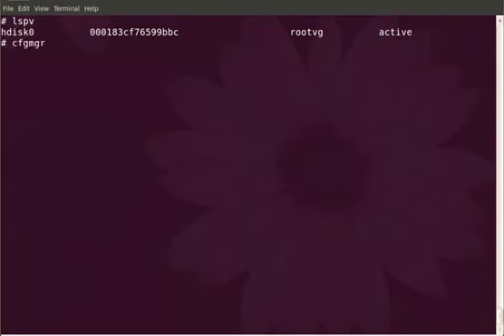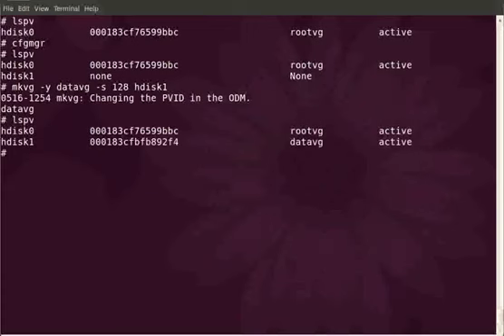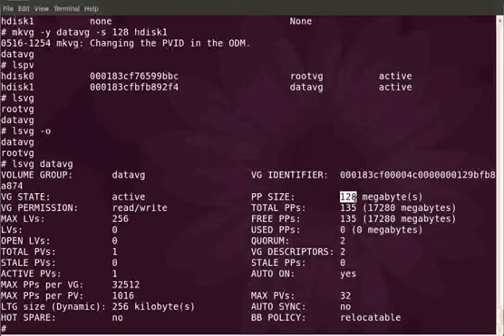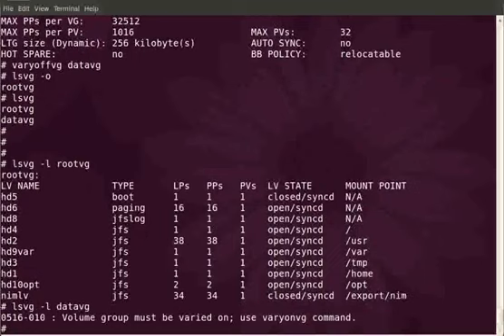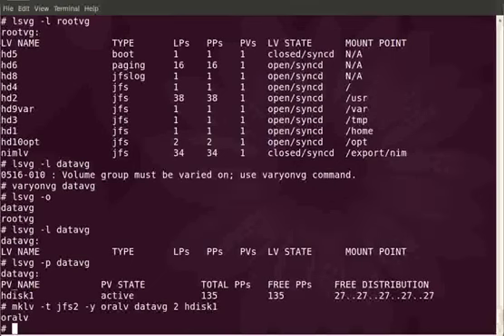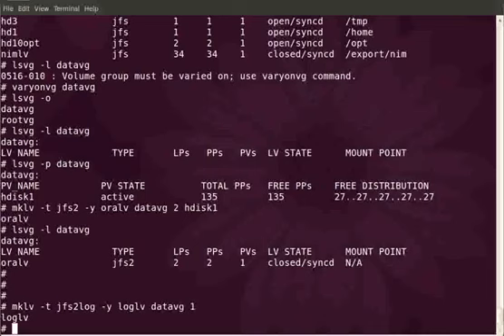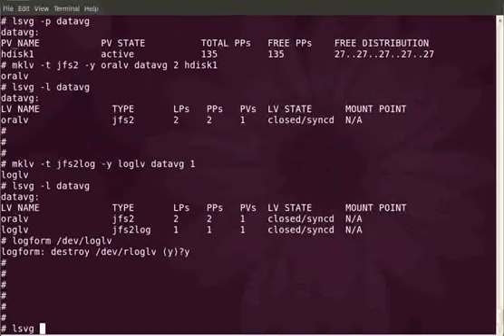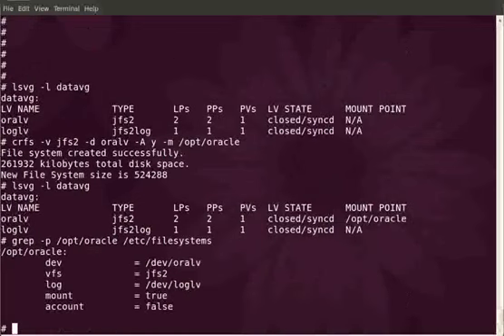Aix LVM part 1